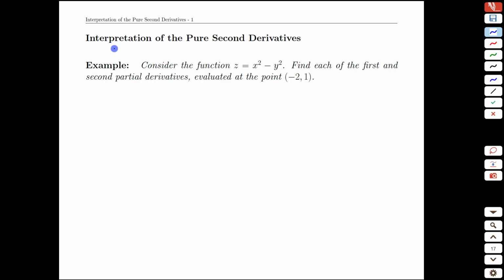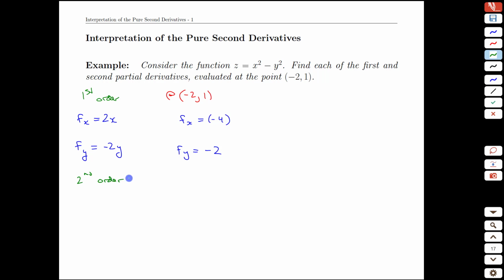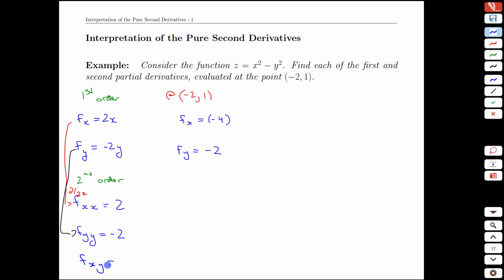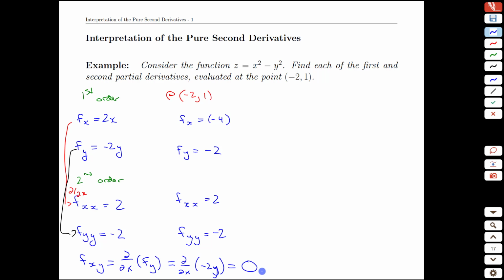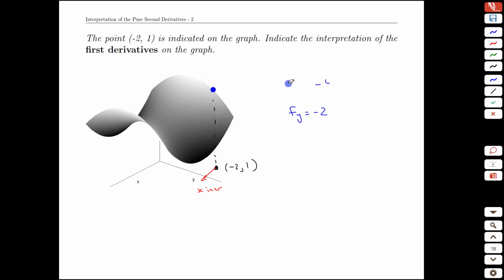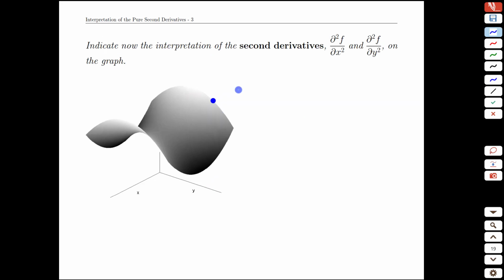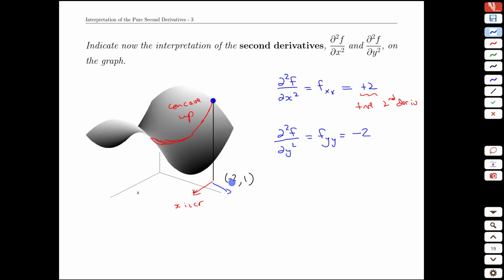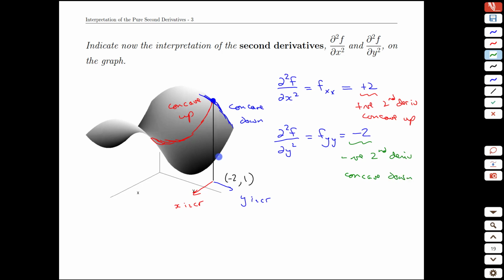Unit 21-5 Interpretation of the Pure Second Derivatives - MATH 121